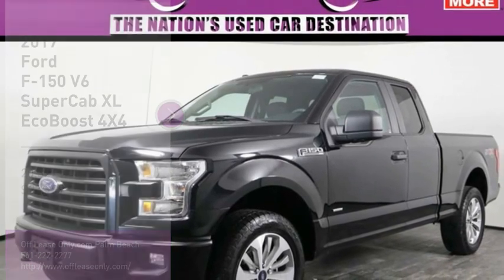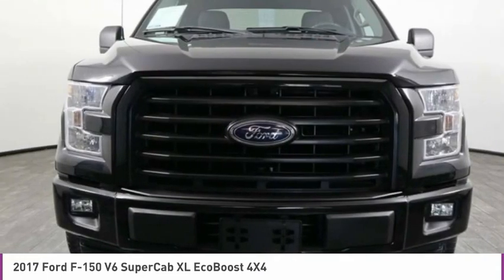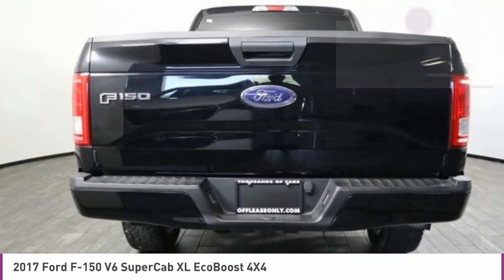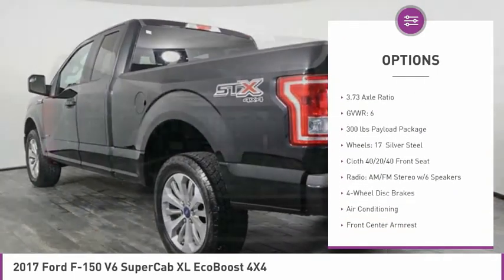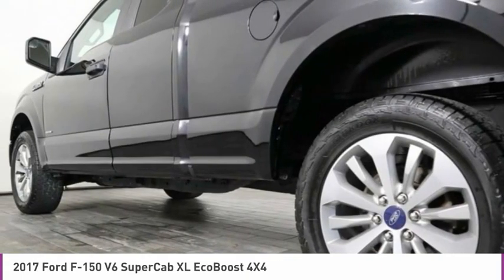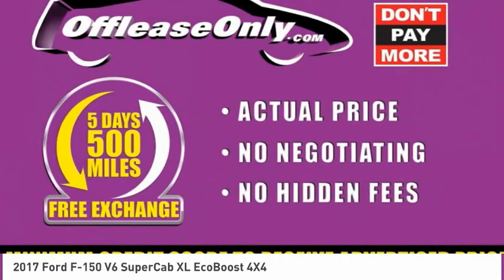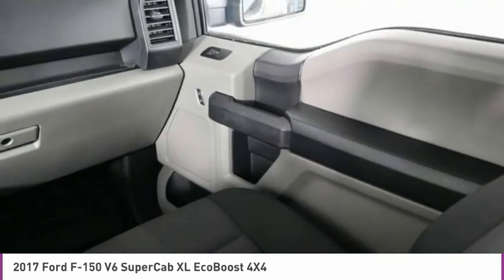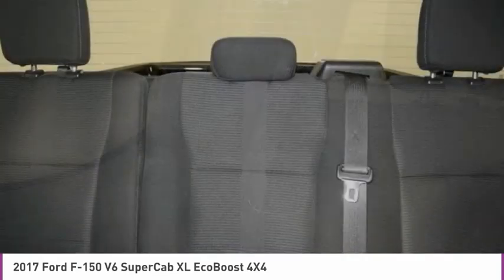2017 Ford F-150 V6 C311356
2017 FORD F-150 V6 West Palm Beach, FL
Stock# C311356

*One Owner | Four Wheel Drive | EcoBoost V6 | Alloy Wheels | Tow Harness | Bluetooth | Steering Wheel Audio Controls | AdvanceTrac | Fog Lamps | STX Package | Sport Package*

Save Big; Original Price was $40,350. Redefining the meaning of work truck convenience, our One Owner 2017 Ford F-150 XL STX SuperCab 4X4 is ready to roll in Shadow Black! Fueled by a TurboCharged 2.7 Liter EcoBoost V6 that offers 325hp while connected to a durable 6 Speed Automatic transmission for smooth shifts and instant power. With our Four Wheel Drive, dominate the road with robust performance that results in incredible towing and payload capacity all while scoring near 23mpg on the highway. The STX & Sport Appearance Package, handsome grille, fog lights, and alloy wheels on our XL set the tone and let you know this truck means business!

Climb inside the well-thought-out XL STX cabin and settle in. You'll be comfortable and content with air-conditioning, a tilt-and-telescoping steering wheel, an AM/FM Stereo with auxiliary input, Bluetooth, and a center-stack screen with audio controls. Buckle-up, look around, and enjoy this stable, composed ride!

Drive with confidence knowing this is a lean muscular machine from Ford offers a high-strength military grade aluminum-alloy body and high-strength steel frame plus ABS, stability/traction control, trailer sway control, front-seat side-impact airbags, and full-length side curtain airbags to help you avoid and manage challenging driving situations. Our F-150 meets the challenges of performance, efficiency, and dependability so get behind the wheel today.